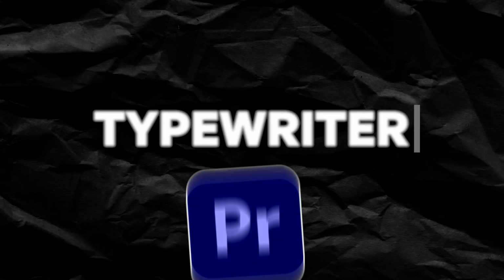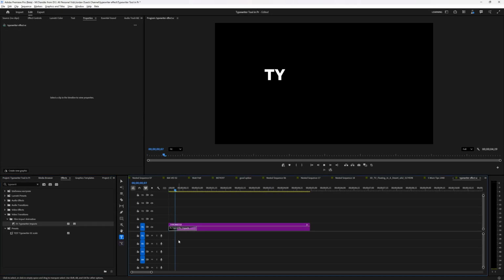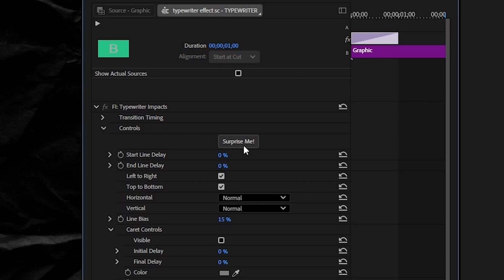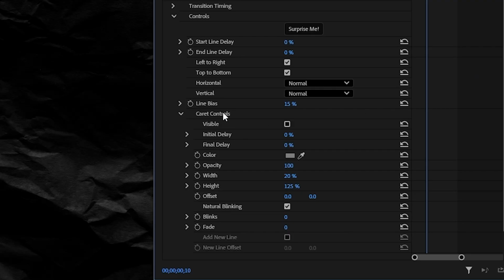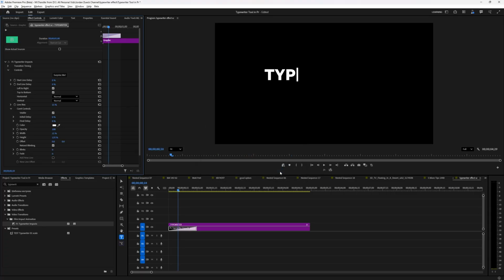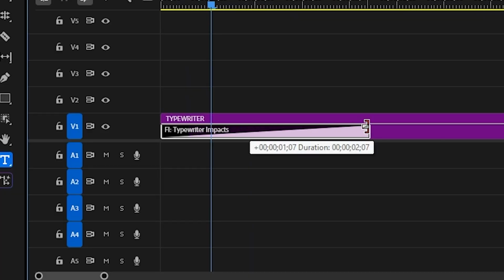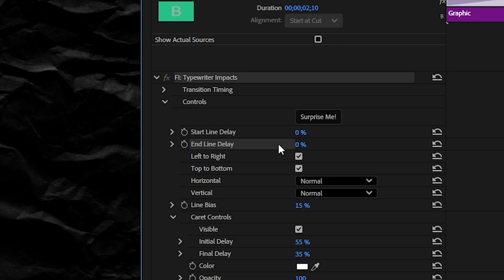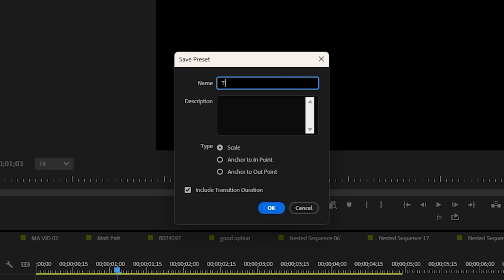How To Create A Typewriter Effect In Premiere Pro - 2025 Update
Premiere Pro 25.5 just made the Typewriter Effect ridiculously easy! It now takes literally 5 seconds to create using the new built-in Typewriter effect.

No keyframes, no plugins, just drag, drop, and you’re done.

In this quick tutorial, I’ll walk you through how to use the new effect, how to customize it (including adding a blinking cursor or “caret”), and how to save your own preset for future projects.

If you’ve ever tried to build the typewriter effect manually, this update will save you so much time.

⏱️ Timestamps & Key Sections
00:00 - How To Create A Typewriter Effect In Premiere Pro
00:09 - Where to find the new Typewriter effect in your Effects Panel
00:16 - How to apply it to your text layer in just one step
00:24 - Why the default animation might not look right (and how to fix it)
00:28 - Adjusting effect controls for realistic animation timing
00:42 - Using the Surprise Me! button to randomize animation ideas
00:55 - How to add a blinking cursor (caret) and customize its color and shape
01:16 - Adjusting delay timing for more natural typing pauses
01:36 - Understanding the difference between Initial Delay, Final Delay, and Start/End Line Delay
02:06 - Adding fading and blinking to make the cursor feel organic
02:16 - Saving your animation as a preset for future use

How to use the Typewriter Effect in Premiere Pro 2025

Where to find the new Film Impact effect built into Premiere

How to add a blinking cursor (caret) to your animation

How to customize timing, delays, and fade options

How to save your settings as a reusable preset

Tips for creating a natural “typing on screen” look for vlogs, tutorials, or cinematic text reveals

If this saved you time, click like and drop a 🚀 in the comments!  It helps the video get found by other editors!

And don’t forget to check out my next tutorial for more Premiere Pro time-saving tricks.